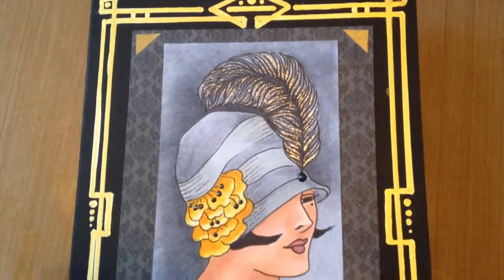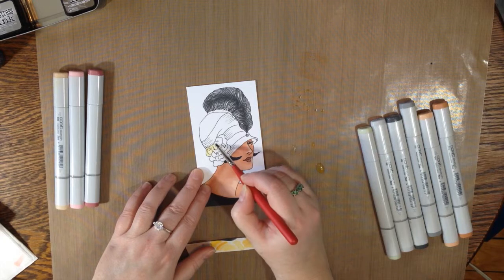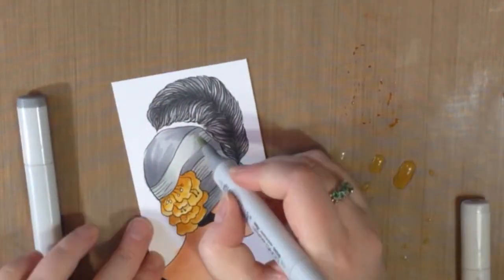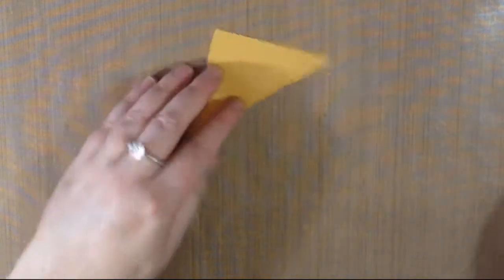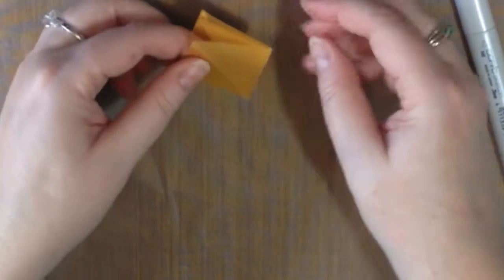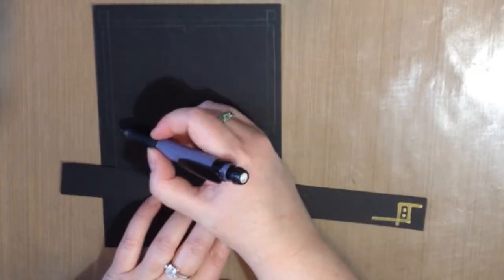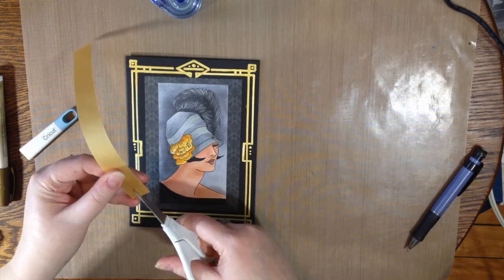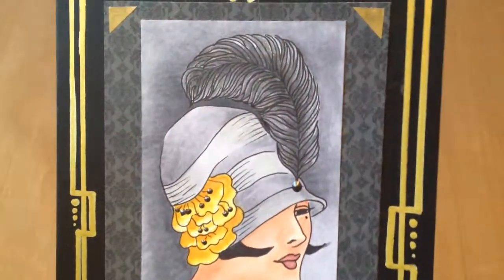Art Deco style Card (2) | SSStamp card kit March 2015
Here I use the Simon Says Stamp March 2015 card kit to make an Art Deco style card in yellows, gold and black

2 to 2
Bennie Motens KC Jazz Band south 1924
20s Jazz collection archives, expired Copyright, public domain: